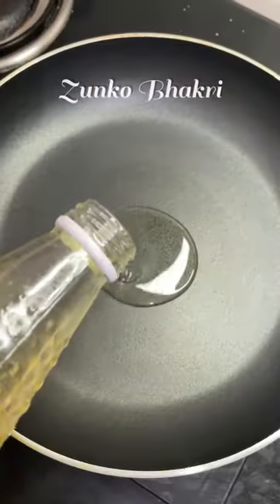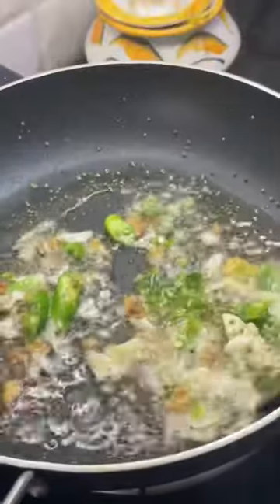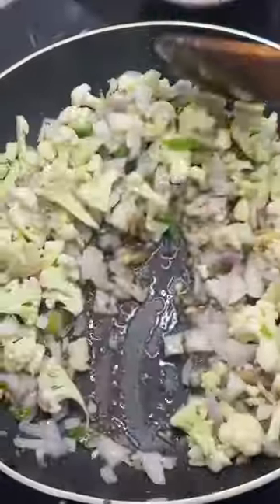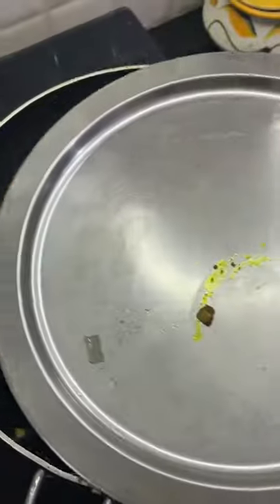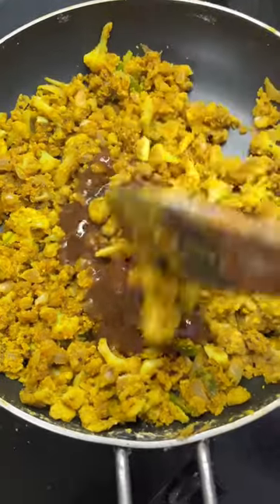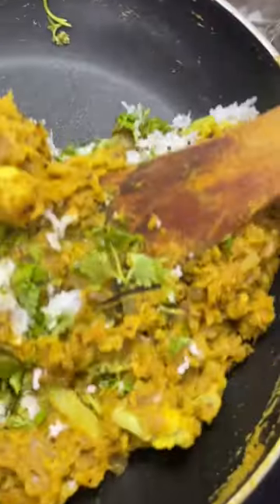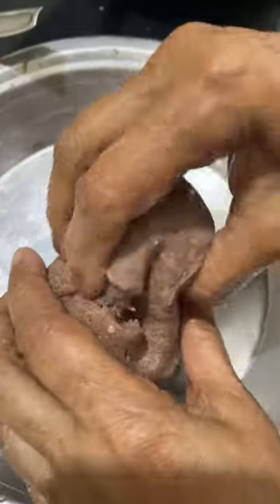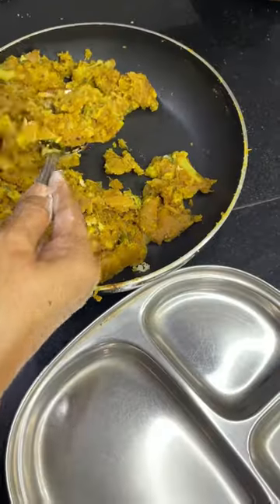Zunka Recipe easy zunka bhakar recipe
Cut cauliflower into tiny pieces
Chopped onion
Crush ginger , garlic & green chillies
Heat oil in a pan
Add hing
Add mustard seeds , crushed ginger garlic & green chillies
Add chopped coriander leaves
Add chopped onion & cauliflower florets
Sauté it till soft
Add salt , turmeric powder, garam masala
Saute it till turn fragrant
Add gram flour
Roast it for 1/2 a minute
Add tamarind pulp with some jaggery (tiny piece)
Add hot water little by little till the desired consistency is reached.
Garnish it with grated coconut & coriander leaves
Have it with chapati, bhakri ( nashni/ jowar / Rice )